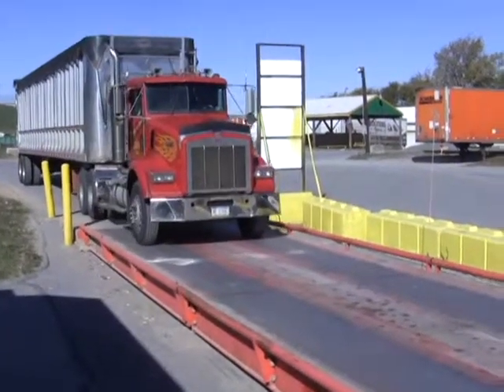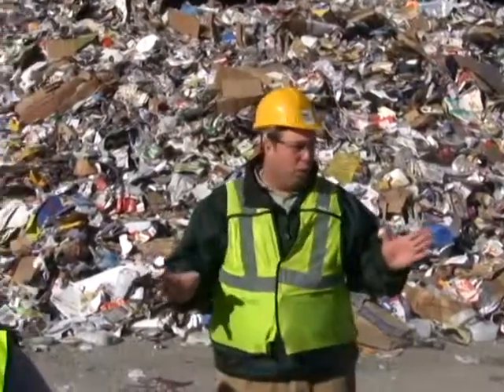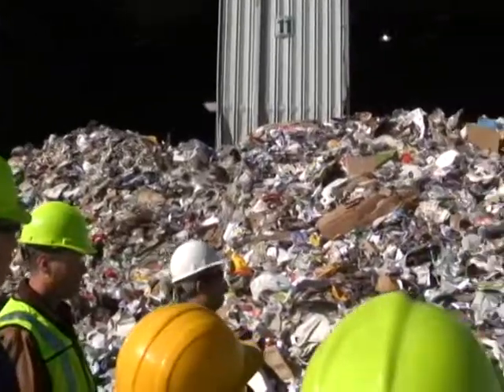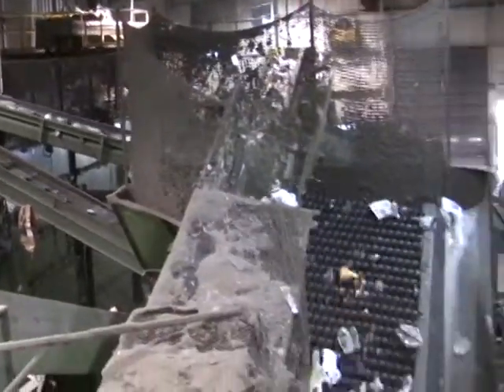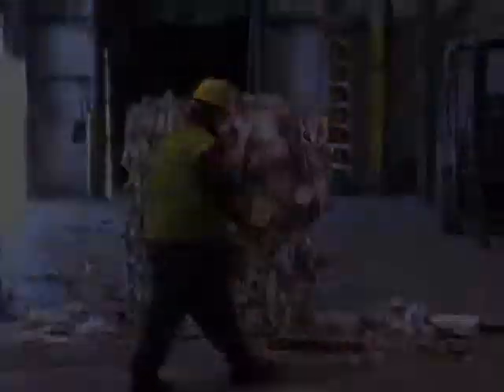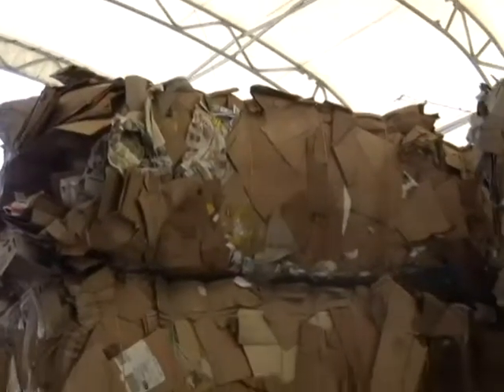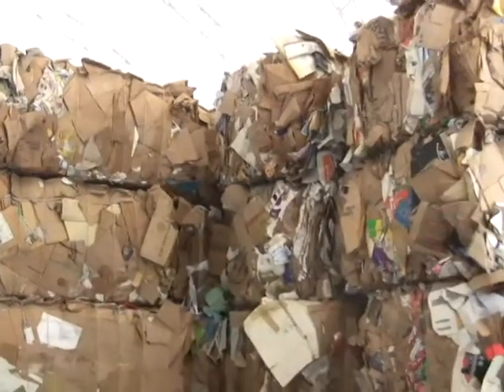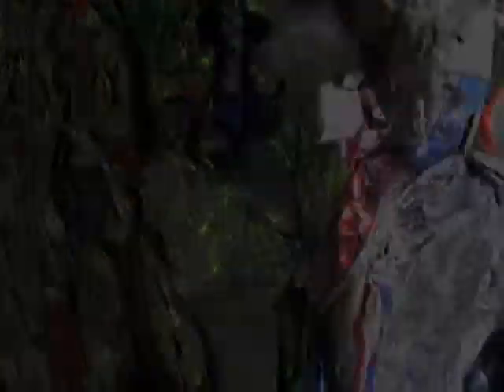LVC Green: Waste Management Facility Tour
LVC Sustainability Task Force members tour a Waste Management facility to learn more about the process of recycling.